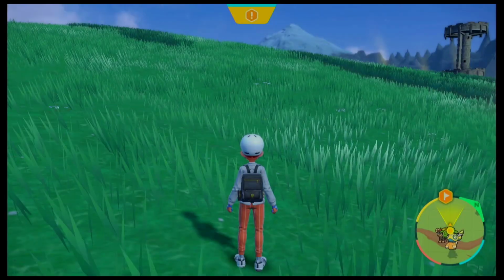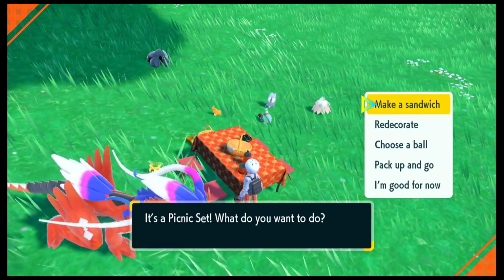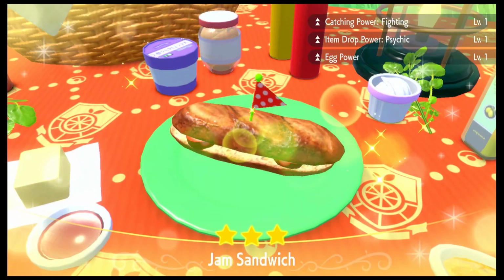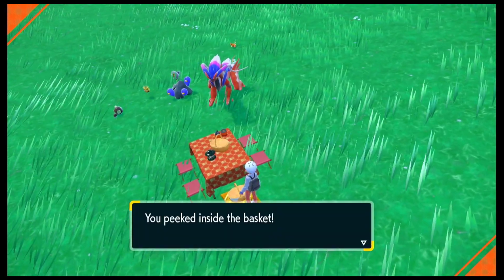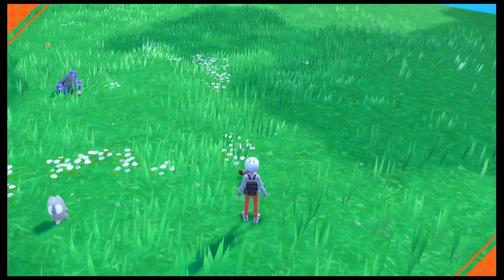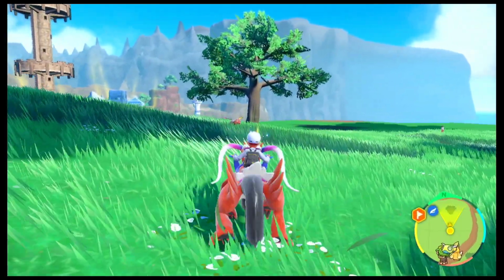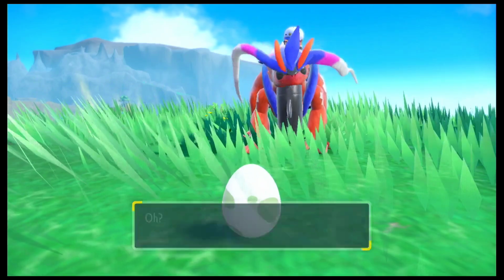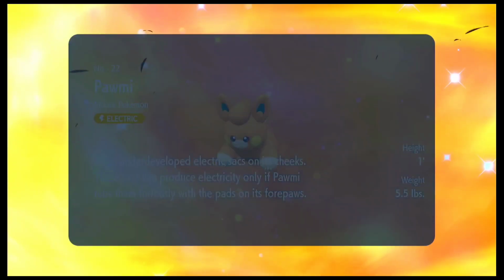All about Picnic! | Pokemon Scarlet and Violet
Hi All,

Here is a video on All about Picnic for Pokemon Scarlet and Violet games.

Let me know if you enjoyed this video.

TynamoDash.